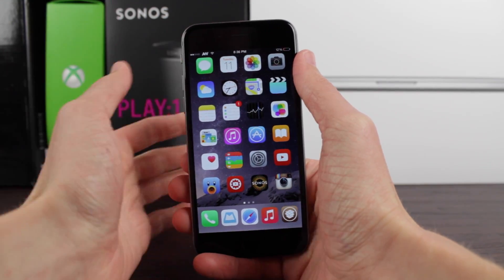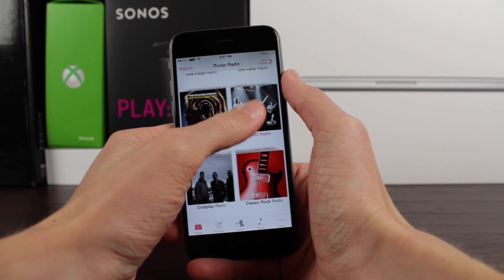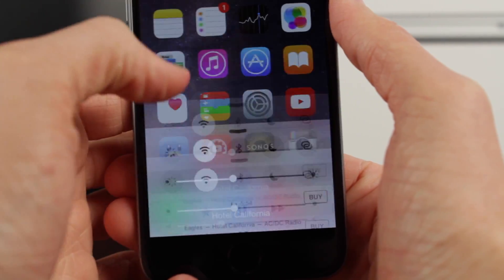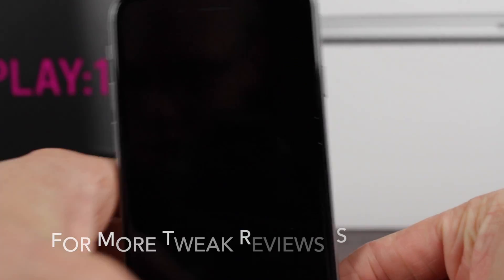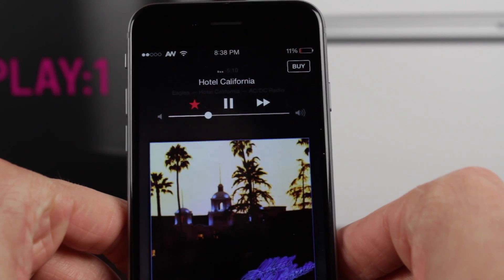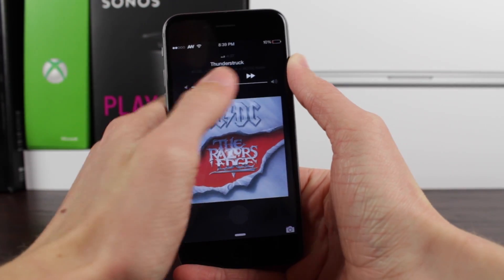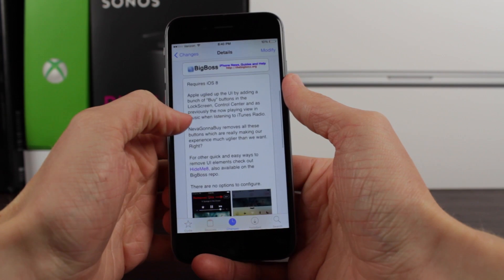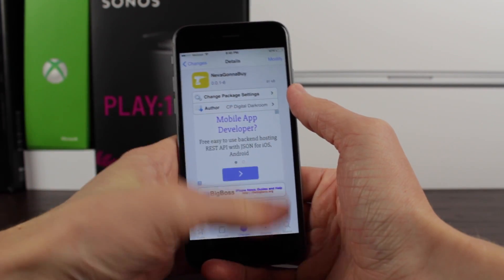NevaGonnaBuy (iOS 8 Jailbreak Tweak)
Name: NevaGonnaBuy
Developer: CP Digital Darkroom
Price: Free
Compatibility: iPhone, iPad, iPod touch
Repo: BigBoss